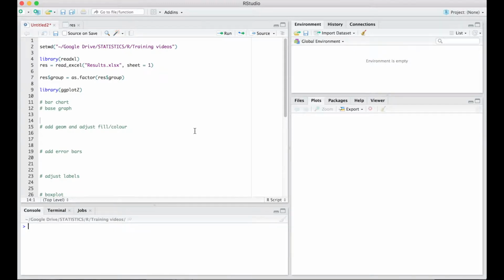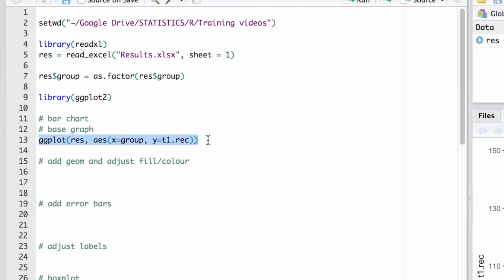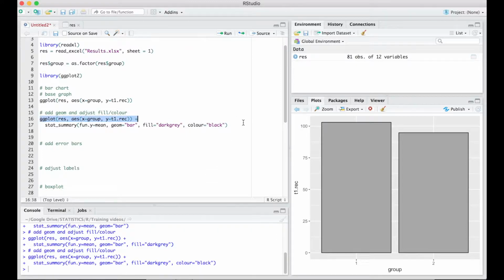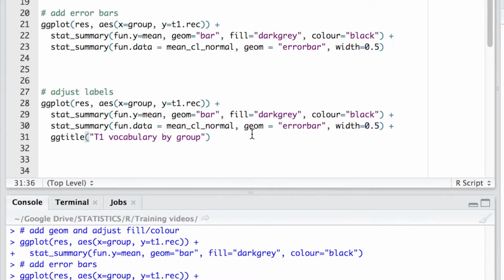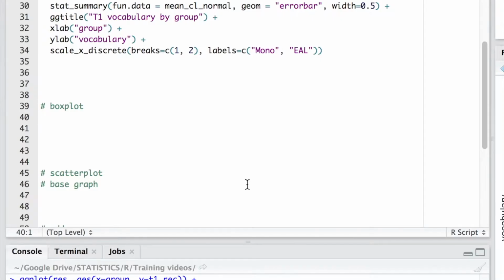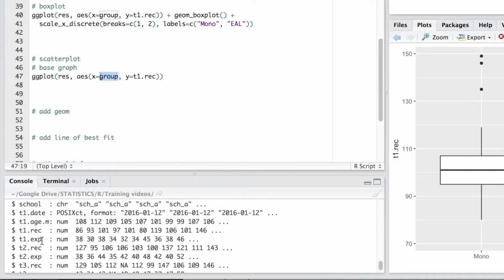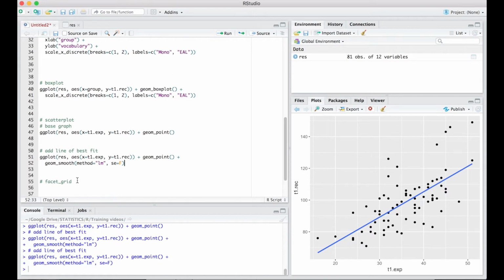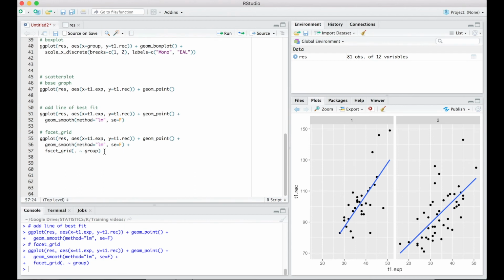4: Simple graphing with ggplot2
This video will introduce some very basic graphing techniques using the ggplot2 package. Learn how to construct a simple bar chart with error bars, a boxplot, and a scatterplot with line of best fit.